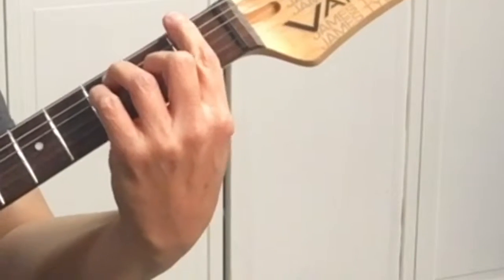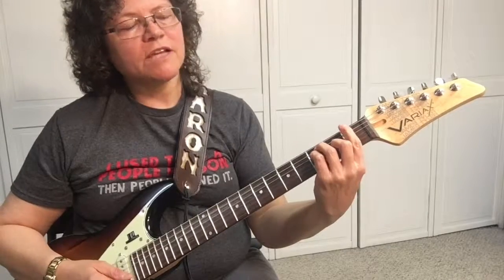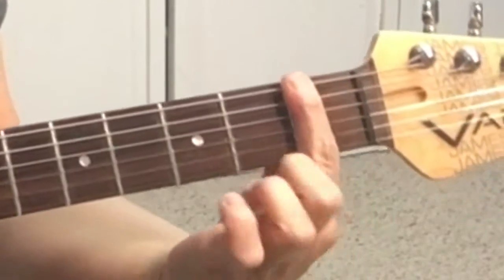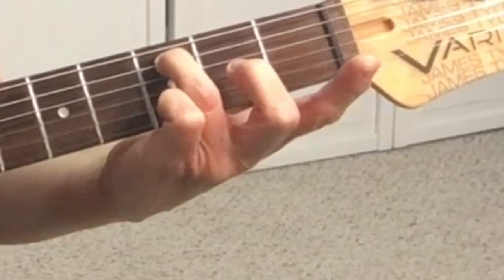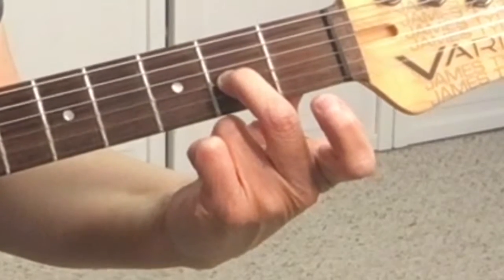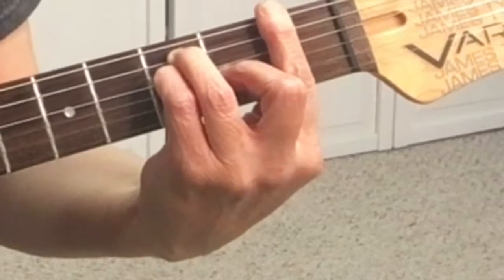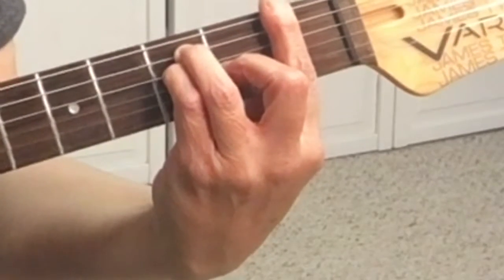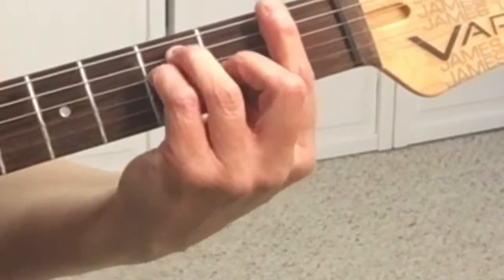How to Play F Barre Chord on Guitar - Beginner Guitar Lesson, Tips to Play it Easier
The Video lesson How to play F Barre Chord on Guitar is just one from the play list on basic chords. Get the Bonus content in the Related Content section of this video description.

The Video guitar lesson is How to play F Barre Chord on Guitar. It is just one from the play list on basic chords. This is a beginners lesson that will help you play the F bar chord. With tips to play it with ease.